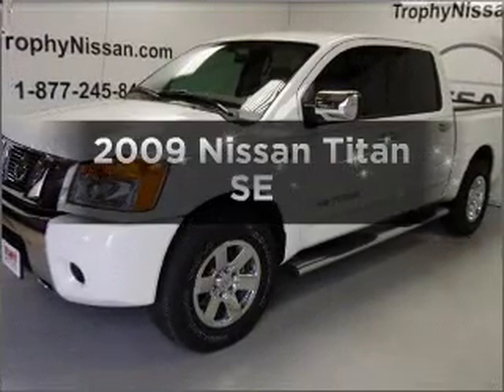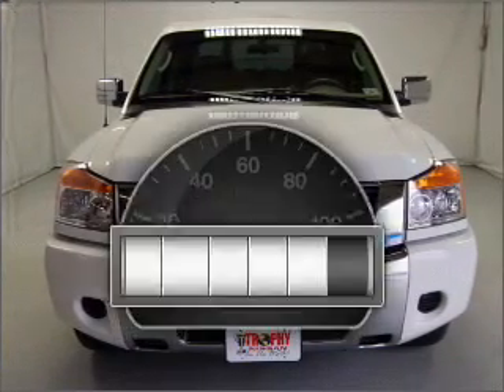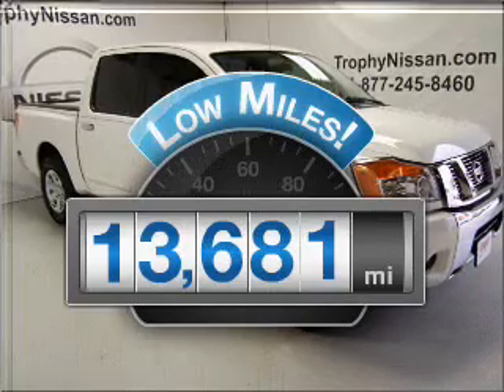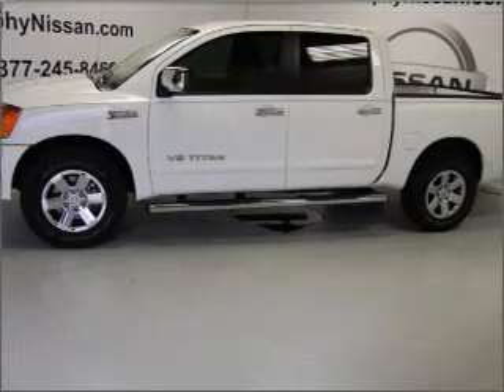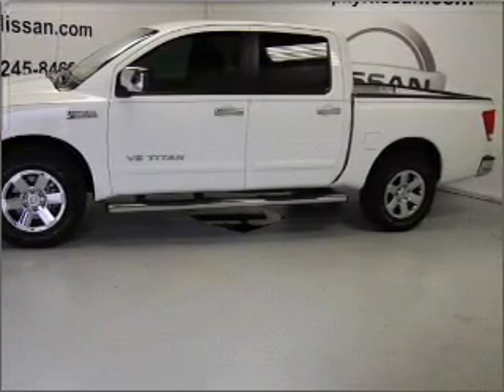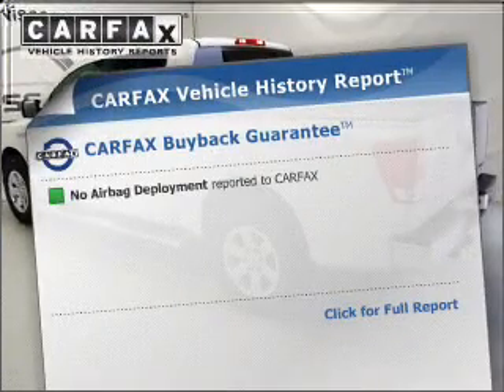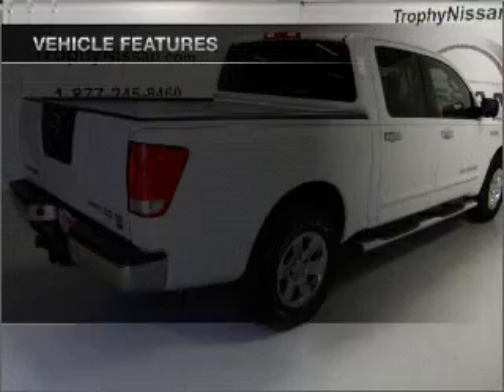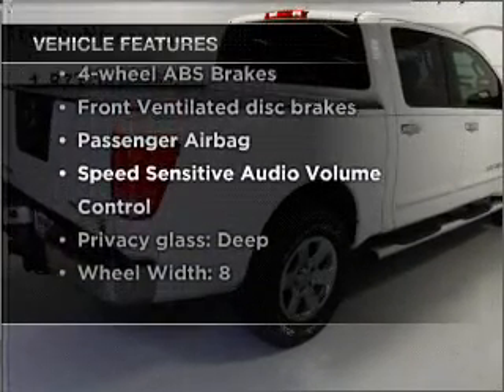2009 Nissan Titan - MESQUITE TX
Year: 2009
Make: Nissan
Model: Titan
Trim: SE
Engine: 5.6 liter 8 cylinder 32 valve
Transmission: 5-Speed Automatic
Color: White
Mileage: 13681
Address:
5031 N. GALLOWAY